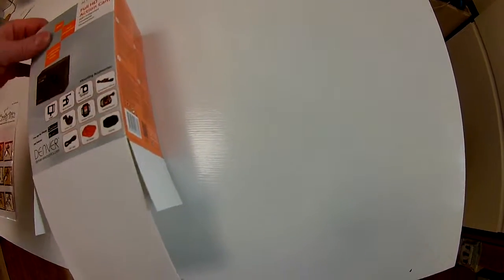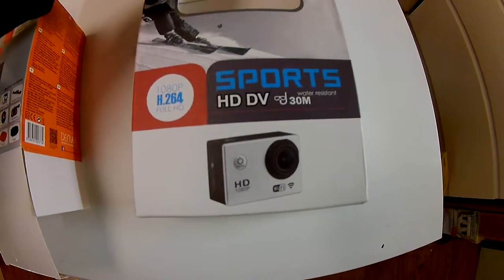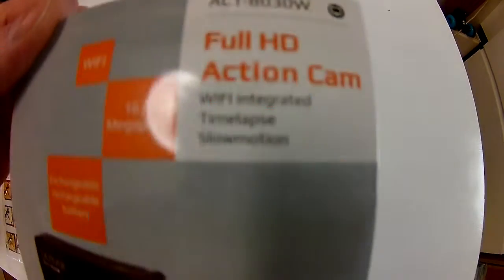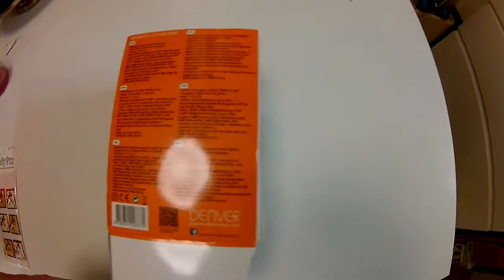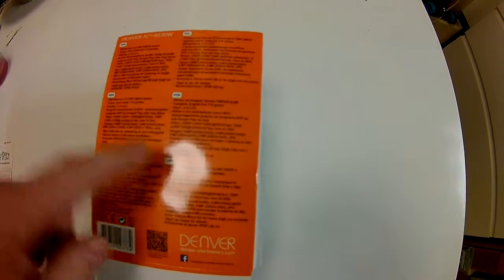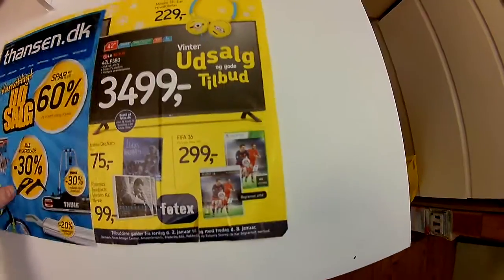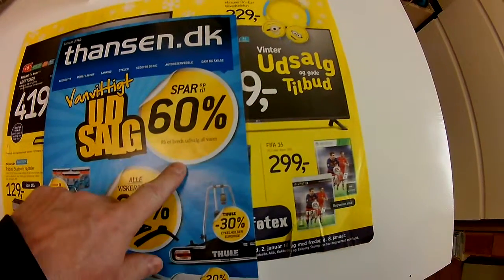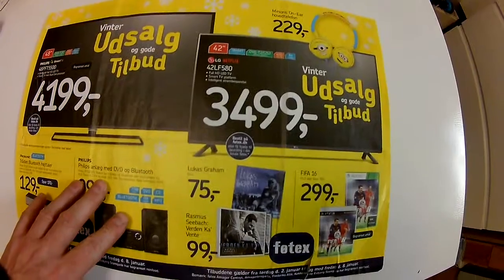test of denver 8030 actioncam 1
unediyed test of the denver act 8030 actioncam  from harald nyborg  in 720 by 30 fps